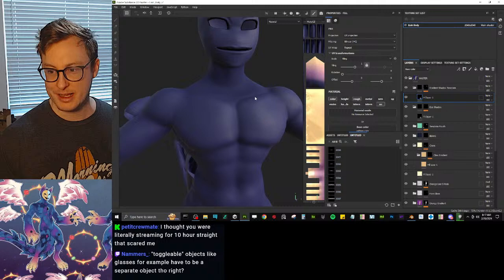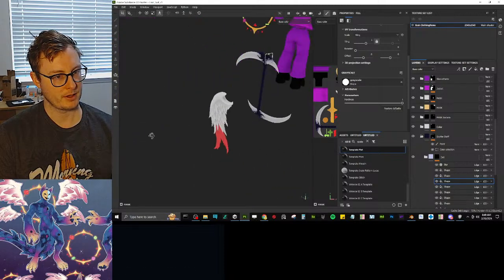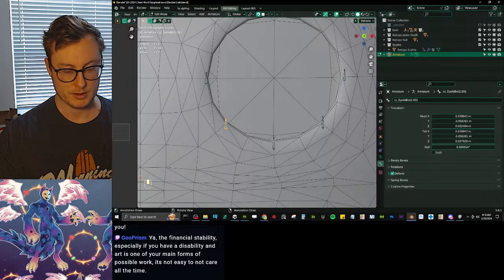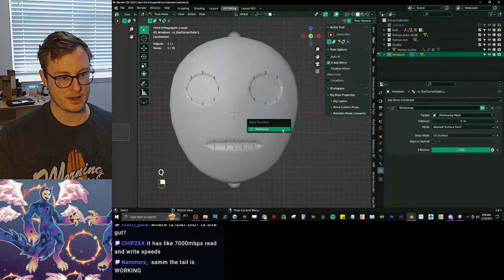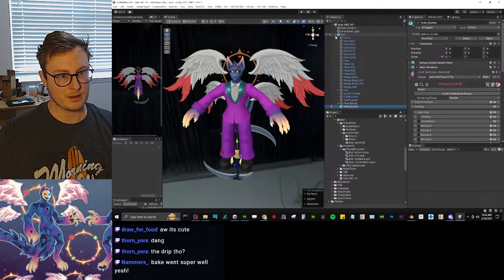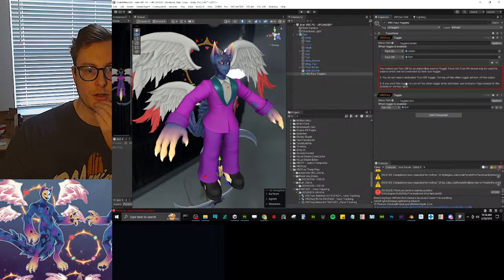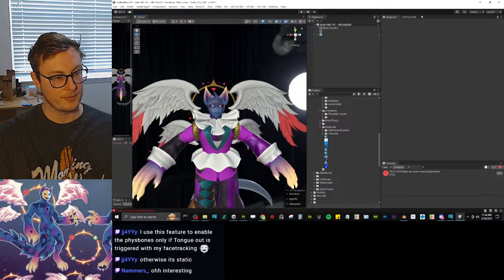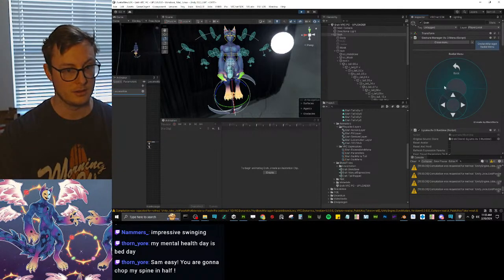MORE ERAH - Sick Stream ;o;